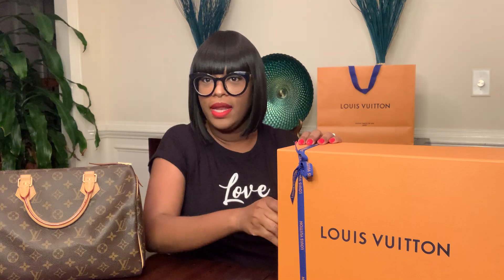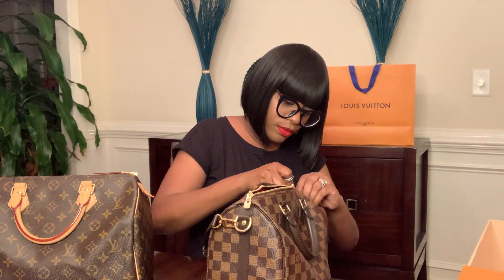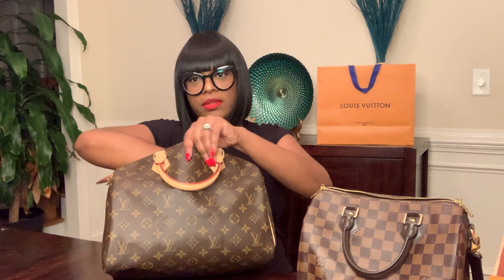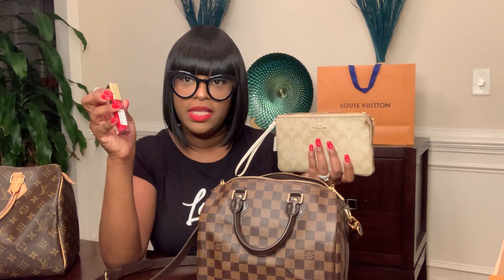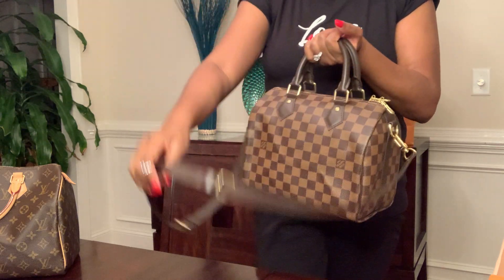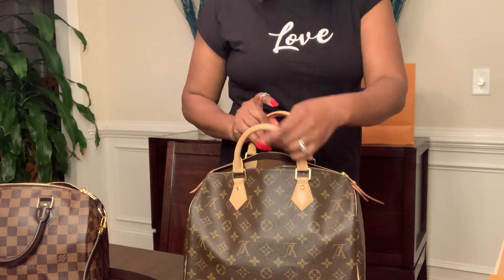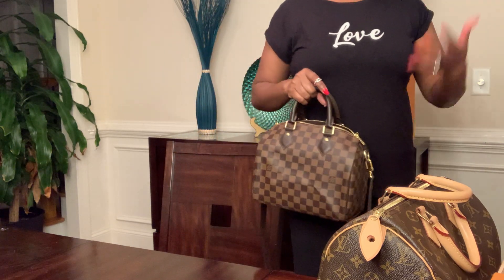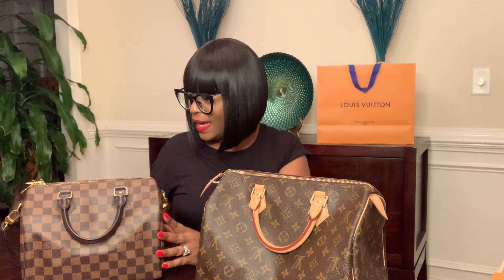Speedy 25 vs Speedy 30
Comparison between Louis Vuitton Speedy B 25 and Speedy 30.